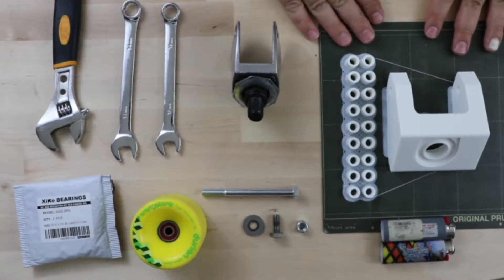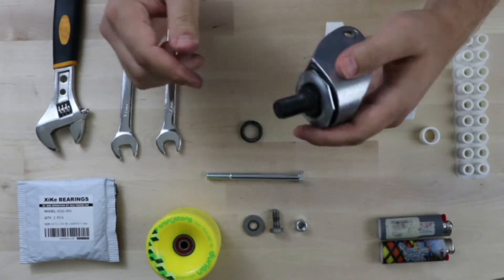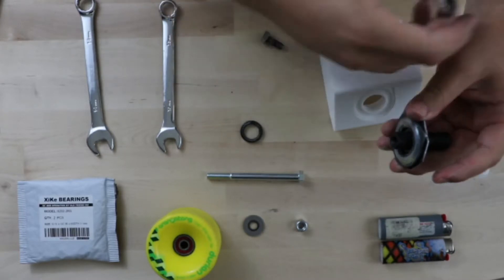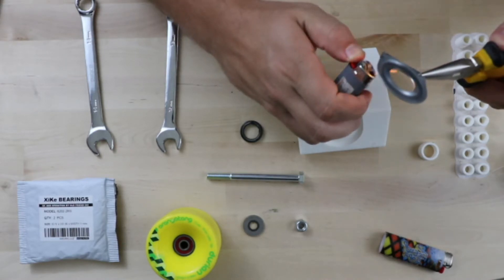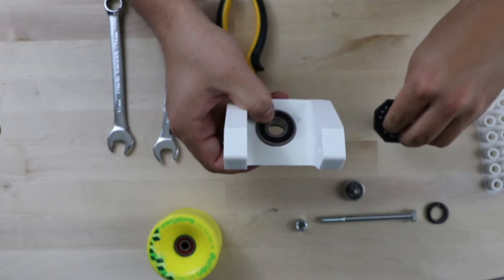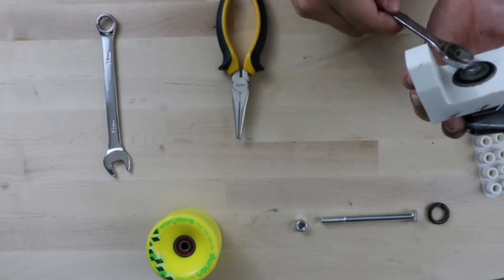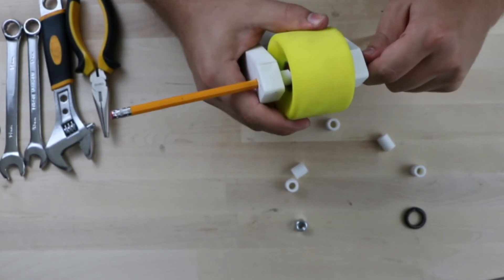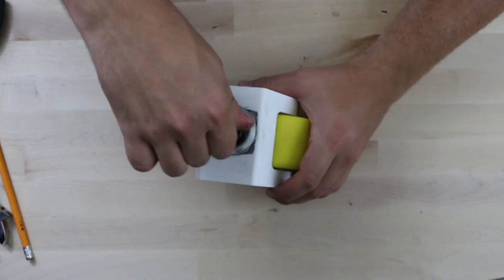Crazy Cart XL Caster Wheel Upgrade - 3D printed parts and $5 of hardware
Crazy Cart XL caster wheel upgrade that requires $5 of hardware store parts and old caster components. Show more to see files, parts and wheel sizes. If you would like to purchase the 3D print and hardware.

3D printed housing fit wheels with dimensions roughly ~75mm x 45mm

Recommended Castors / Wheels:

Quality (Orangatang)

Recommend cheap amazon wheels (Not recommended for long life)

Hardware Store Required:
* 8mmx100mm wheel bolt - $1.49
* 8mm lock nut - $0.59
* 8mmx20 Lower Bolt - $0.99
* 23.5mm washer or 15/16 - $0.59

* 15x35x11mm Bearing - $6.99 for 2